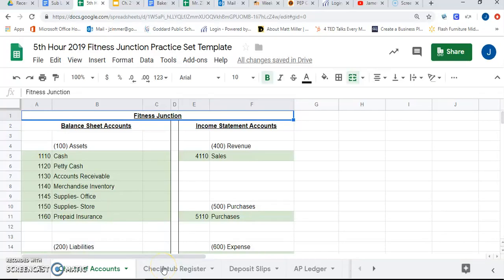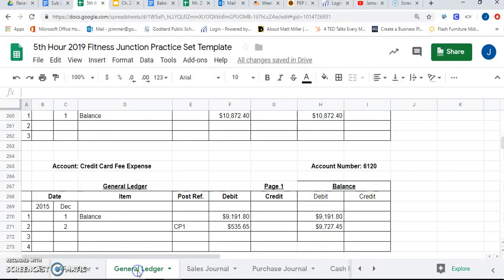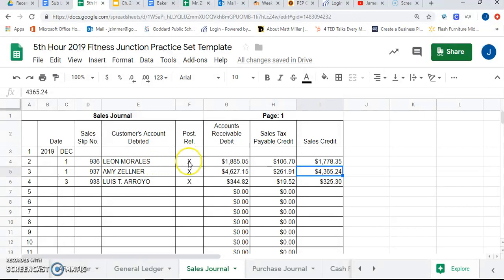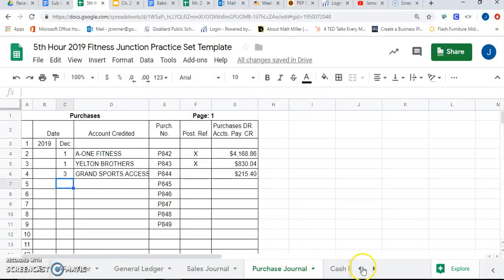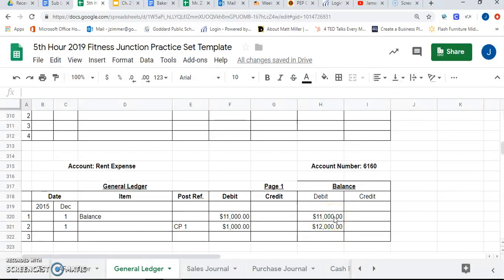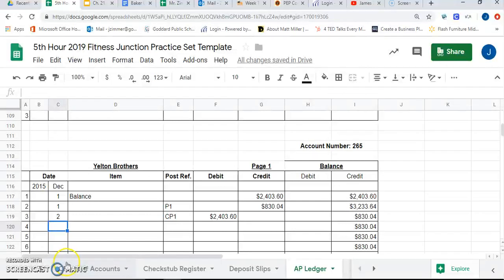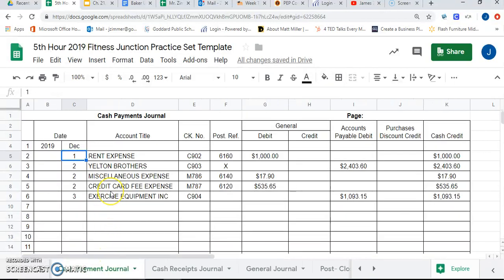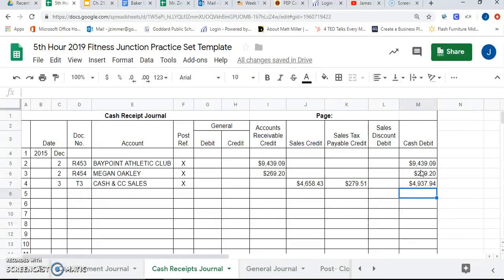Fitness Junction 1 10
This video was created to help my accounting class get started with the fitness junction practice set.